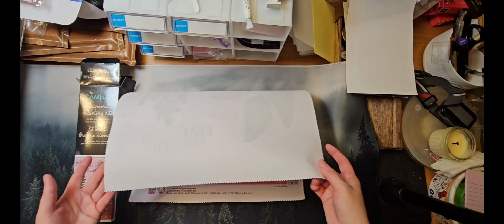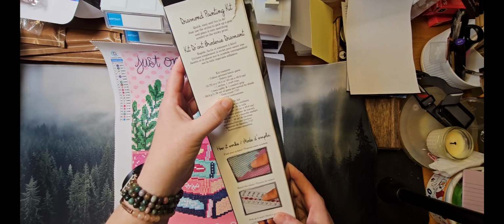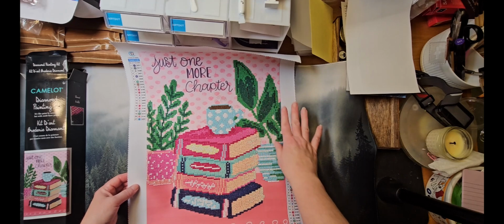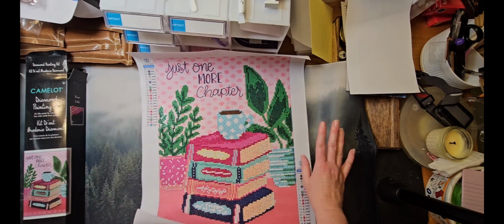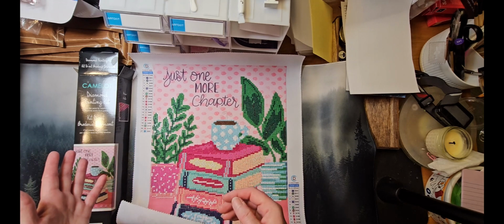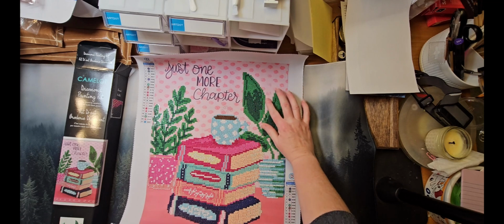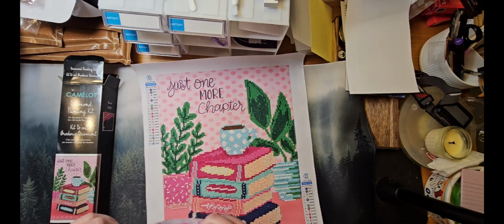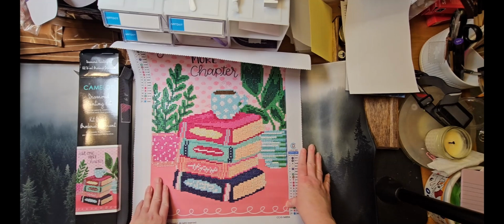Post Review It's A Bookish Life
My thoughts on the canvas and my first time with Camelot Dots. It is a sweet and lively print, but I found such difficulty with certain areas that caused me to slow down in finishing it and diminish the joy of working on it. I'll soon be unboxing another Camelot canvas. Perhaps this is an infrequent issue and won't happen on another canvas. We shall see!

A click or purchase from the link may send a few pennies my way! There is no additional charge to you.

I love this! The table that I use for doing diamond painting in my recliner:

The magnifier I wear to diamond paint: It is battery operated!

Thank you for your comments, likes, and follows! I appreciate you helping to grow my channel. Keep love and kindness on repeat! Jeannie

My book at Amazon
Happy Mail is the spice of life :) Please let me know if you've sent something my way!
Bushnell Unscripted
9611 Brookdale Dr.
STE 100 No. 107